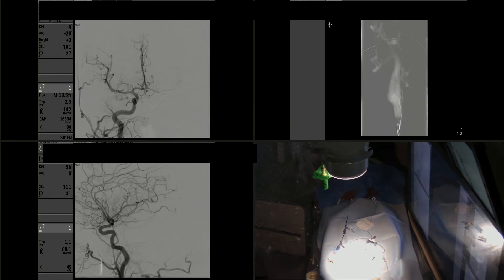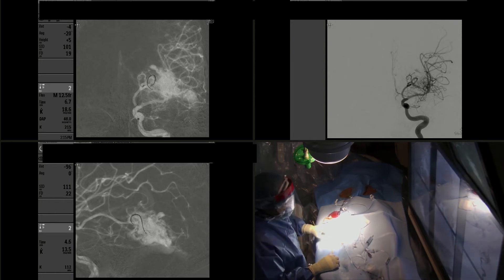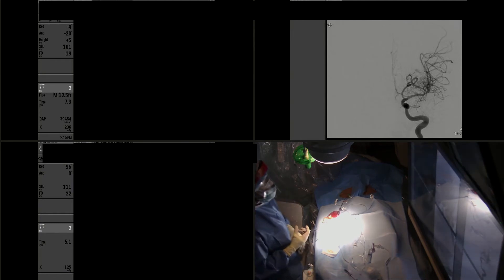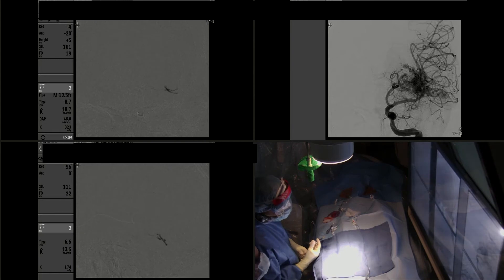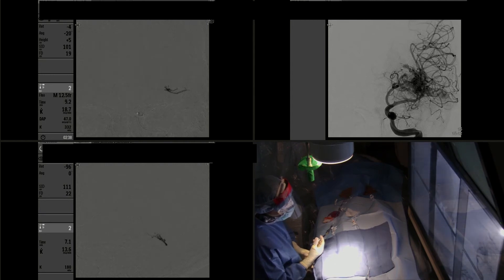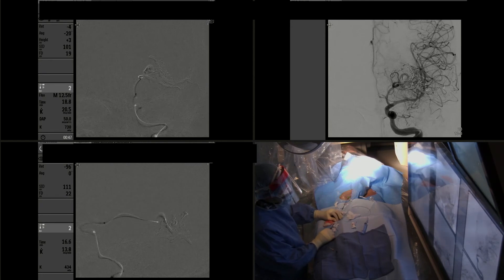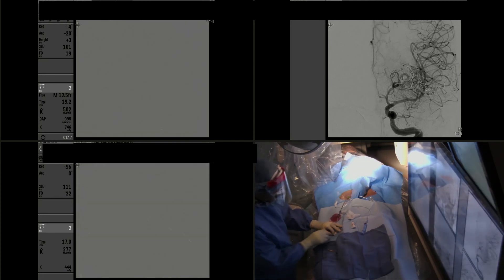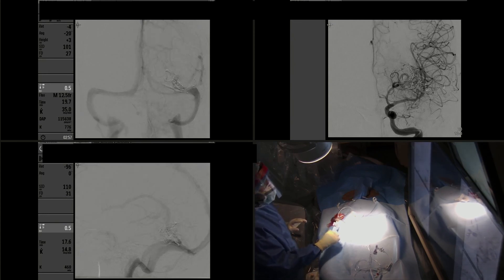Endovascular embolization with onyx followed by resection of ruptured left parietal AVM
Dr. Rafael Ortiz narrates "Endovascular embolization with onyx followed by resection of ruptured left parietal AVM"